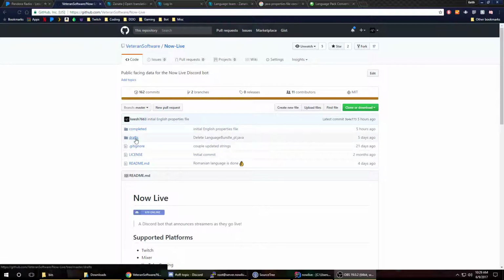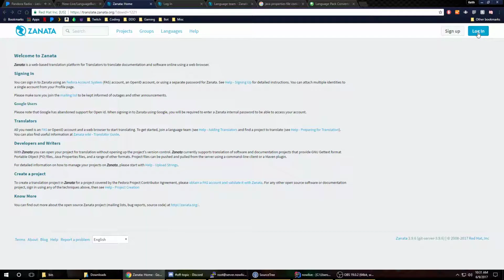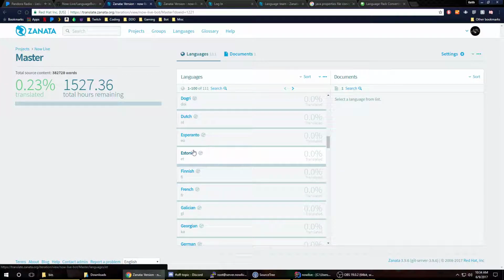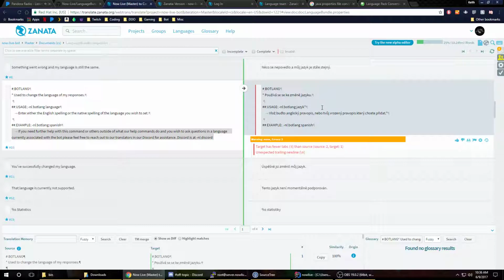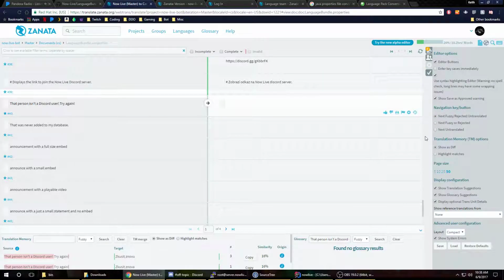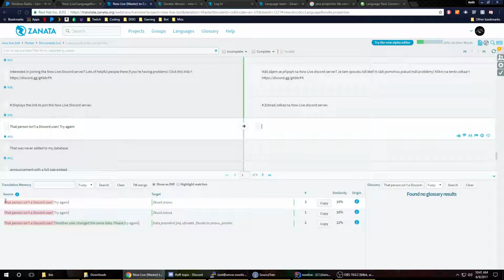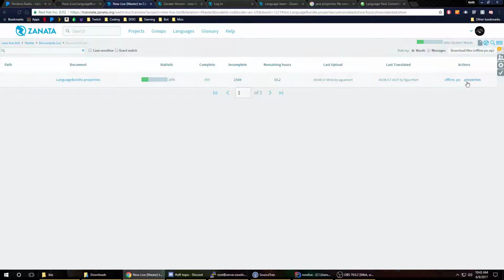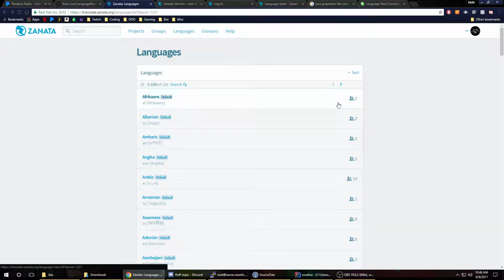Now Live Translators - Zanata Intro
An introduction to Zanata Translation Software and why move from GitHub.